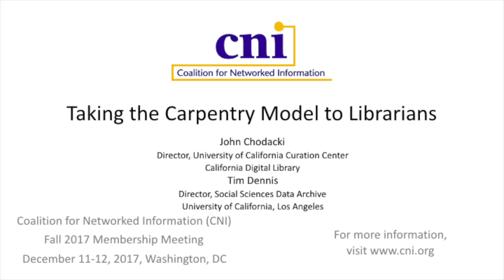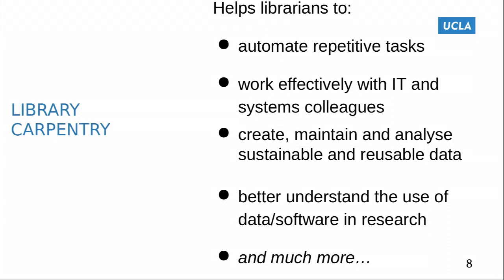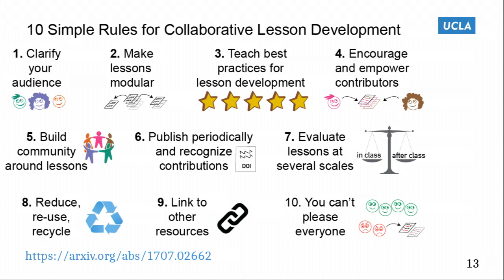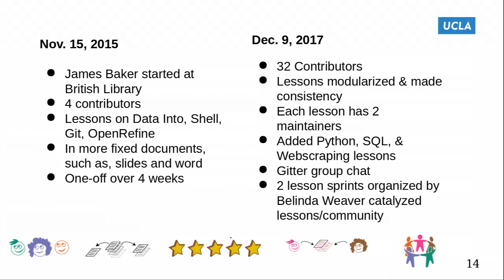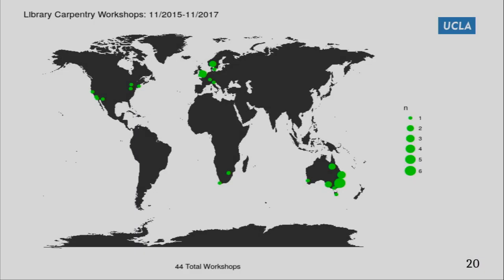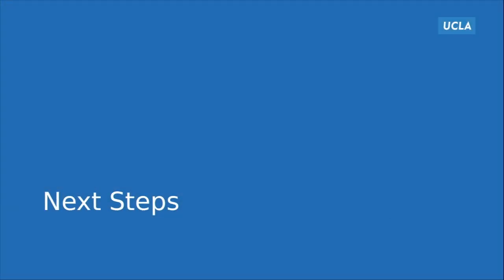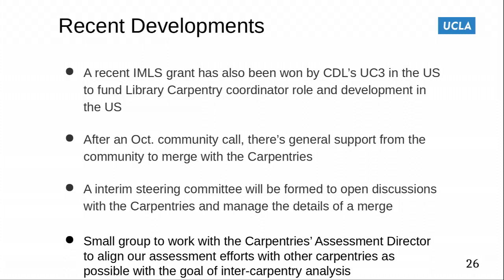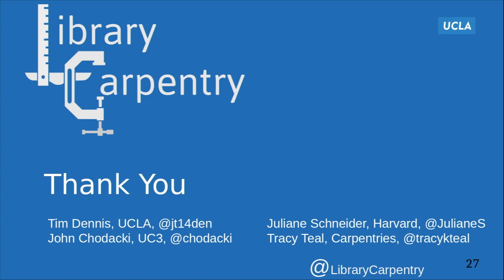Taking the Carpentry Model to Librarians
Taking the Carpentry Model to Librarians: How to Build a Library Community for Data Intelligence and Better Collaboration Across Institutions

John Chodacki
Director, University of California Curation Center
California Digital Library

Tim Dennis
Director, Social Sciences Data Archive